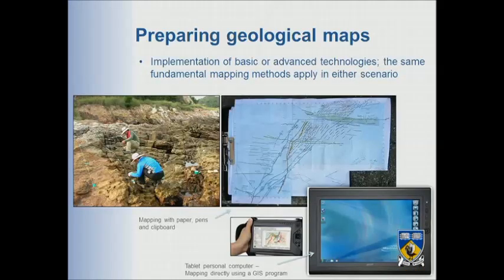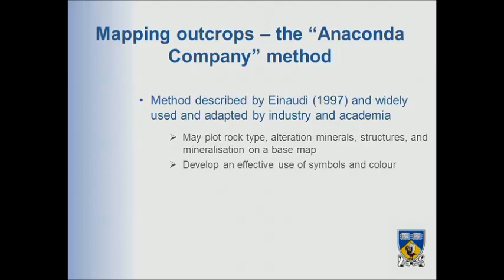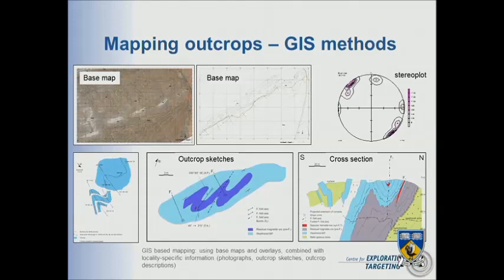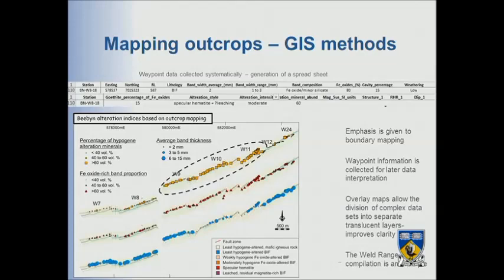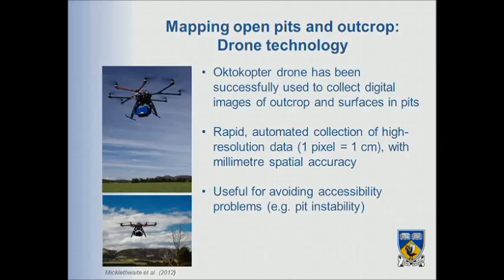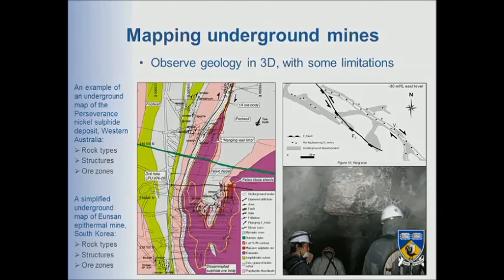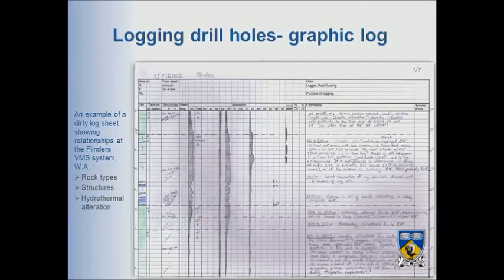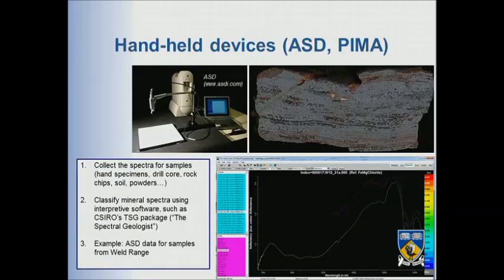Mapping ore deposits- techniques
A review of basic geological methods for studying and exploring for ore deposits. The lecture was presented at The University of Western Australian in October 2014 to First Year Geology students, but should be of interest to all undergrads and postgrads.